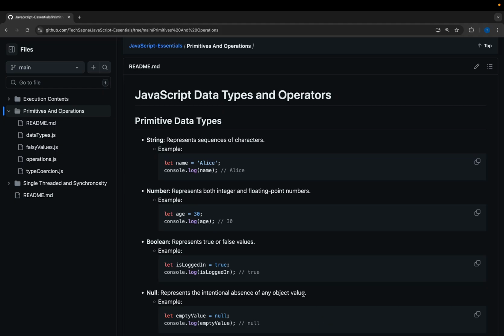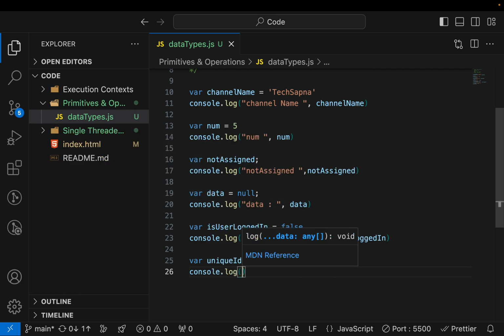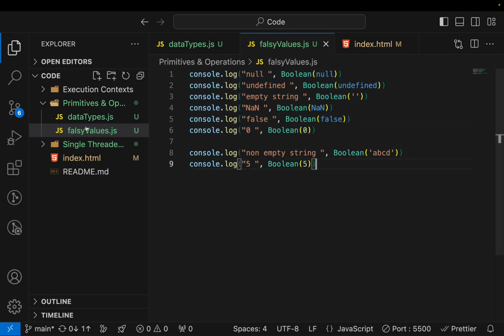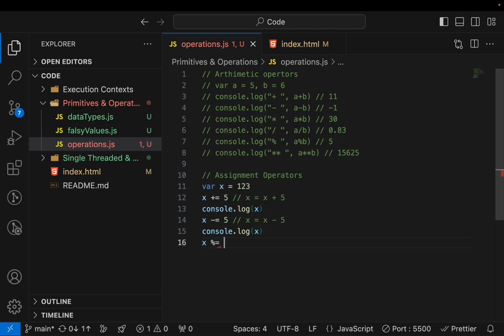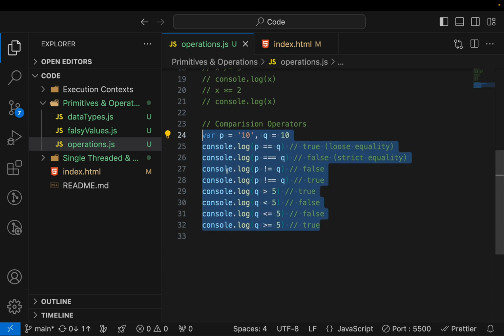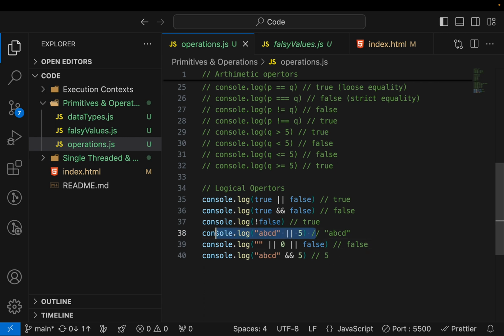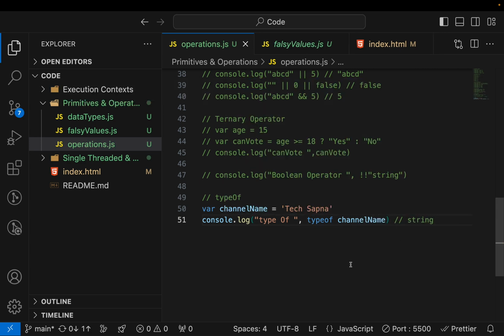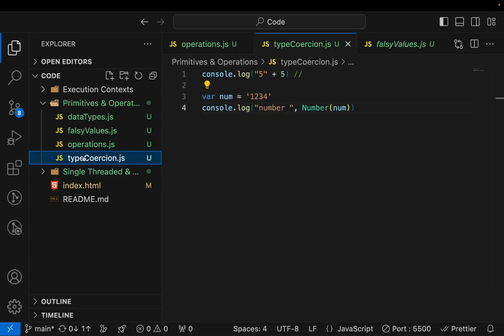Data Types & Operators in Javascript | Ep - 4 - Javascript Essentials for React JS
Learn about Primitive Data Types and Operators in Javascript. This video covers details about all the primitive data types and operators along with their use-cases in the industry.

This video also answers questions about-
📌 Primitive Data Types in JS
📌 Ternary Operator
📌 Type Coercion and Type Conversion in JS
📌 Logical Operators
📌 Falsy Values in JS
📌 typeOf Operator in Javascript

Here's way to the playlist:    • Javascript Essentials for React JS - ...
This course on Javascript helps you get everything that you need to get started with frontend results.